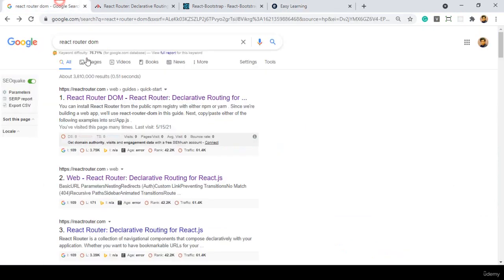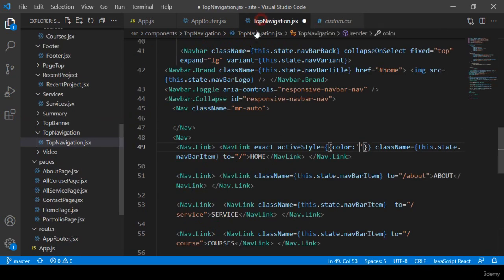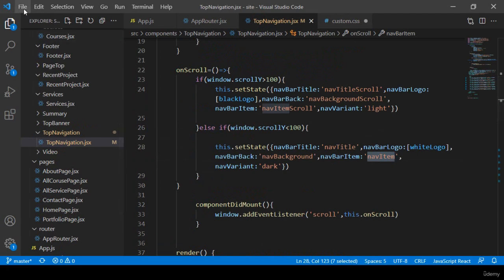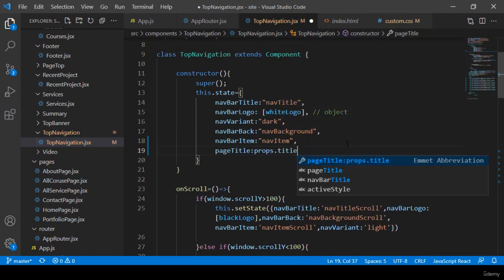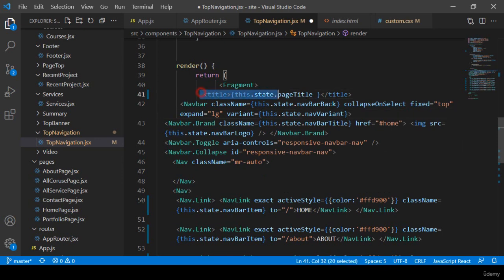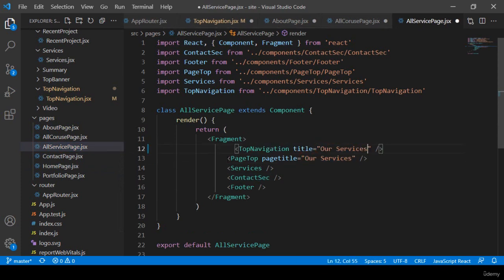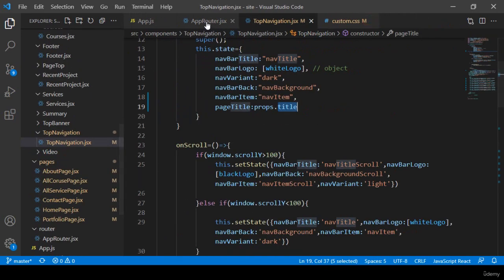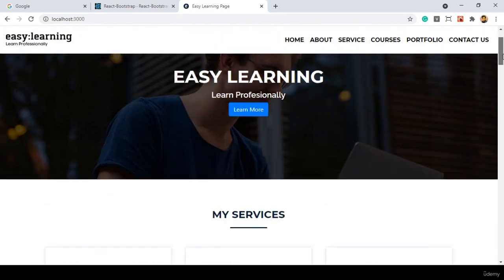002 Active Routing Link